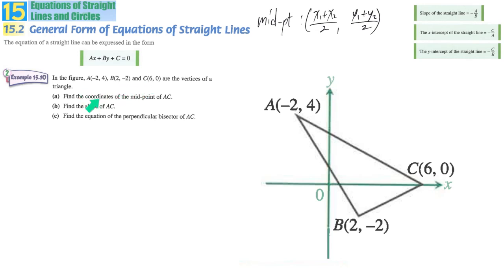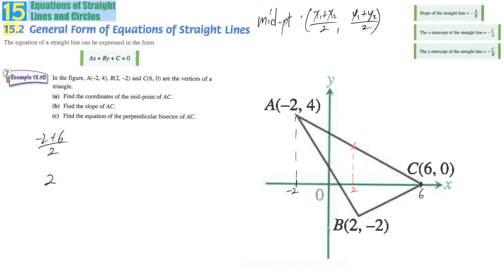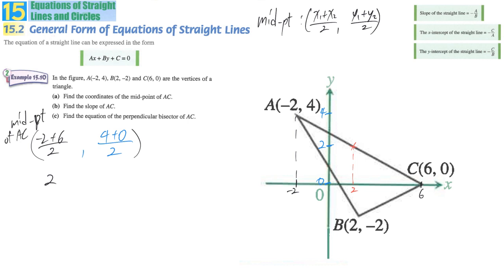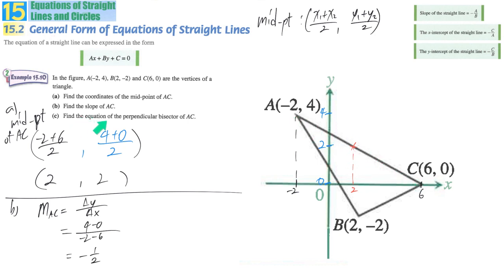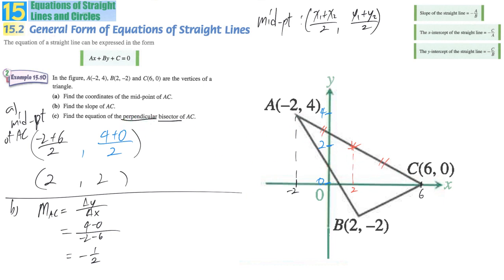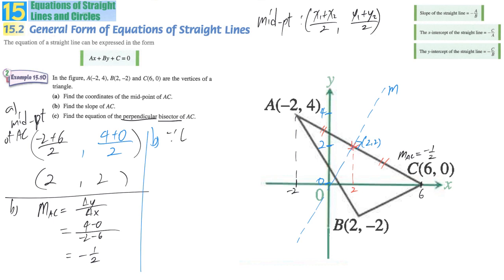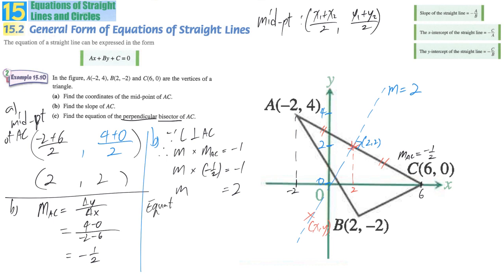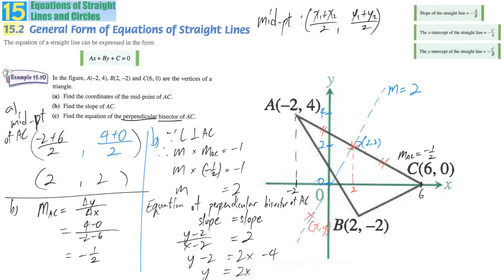Ch 15 2 general form of equation of straight lines Example 15 10